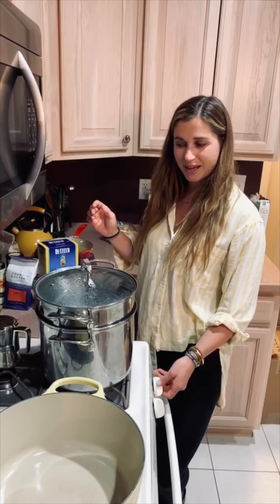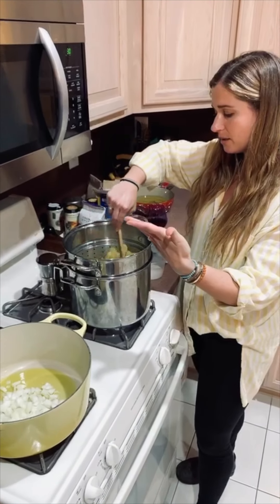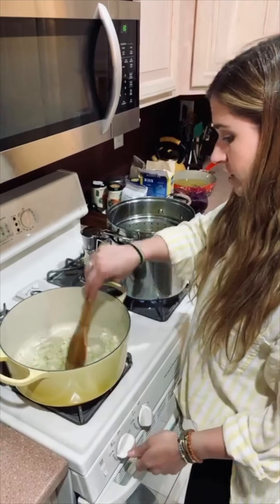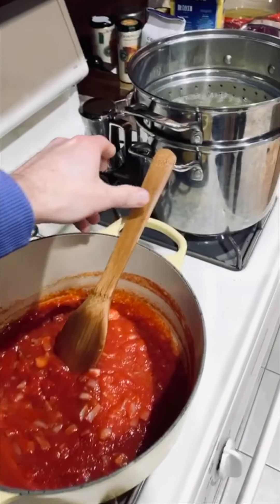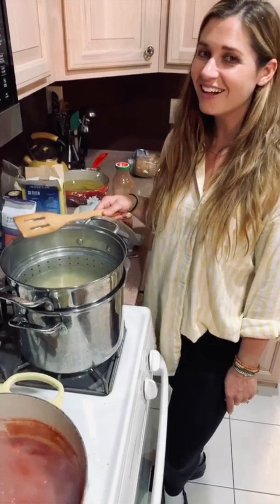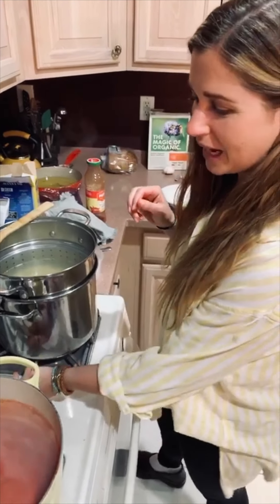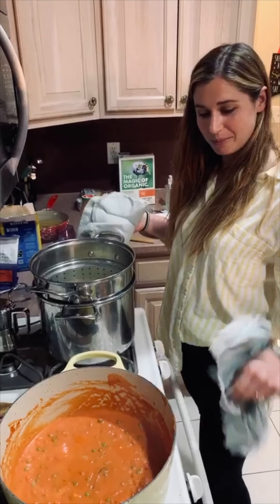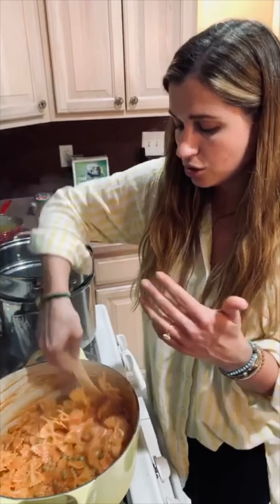Bowtie Pasta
No one's watching...Bowtie pasta with peas edt.

Creamy & comforting bowtie pasta coming for you. If this doesn't scream childhood I'm not sure what does! Recipe below...Enjoy everyone! pasta bowtie peas cream tomatoes wecook foodnetwork foodnetworkkitchen @foodnetwork @foodnetworkkitchen @vikingrange

1lb bow tie pasta
2 tbsps olive oil
1 onion, chopped
1 cup frozen peas
1 1/2 cups passata (tomato purée)
1/4 cup heavy cream
Kosher salt
Freshly grated parm, for garnish
Cook pasta according to package directions, 3-4 minutes shy of recommended time.
In a high sided pan sauté pan over medium heat, add olive oil. Add onion, season and cook 3-4 minutes. Next add peas, cook for 2 minutes. Pour in tomato purée and allow to cook and reduce, stirring occasionally for 10-15 min. Turn heat to low. Stir in heavy cream. Drain pasta and add directly to sauce. Stir until evenly coated in sauce. Turn heat off & serve with loads of freshly grated parm!